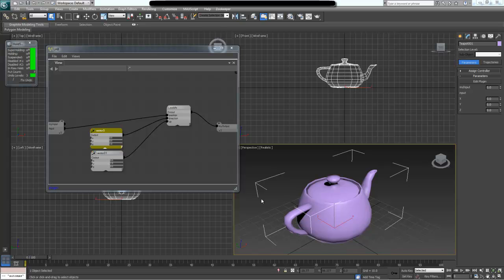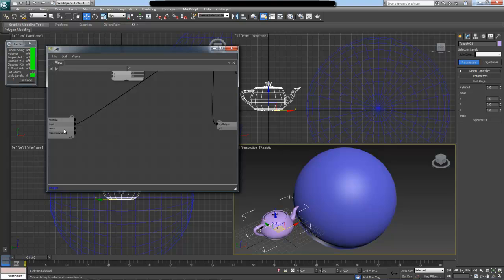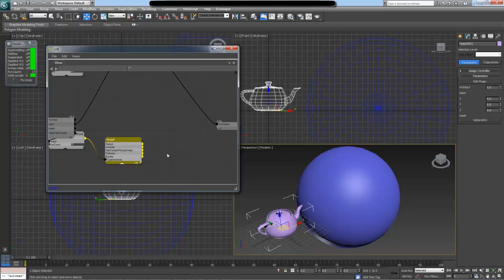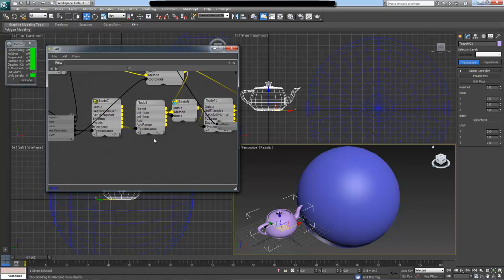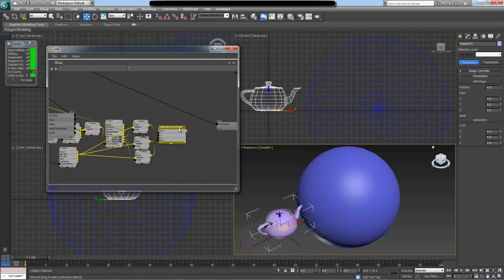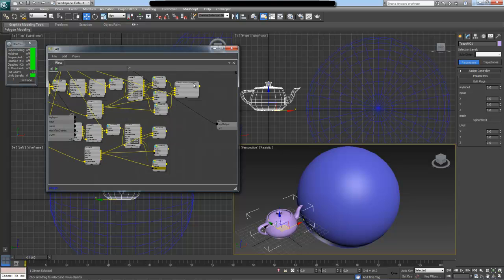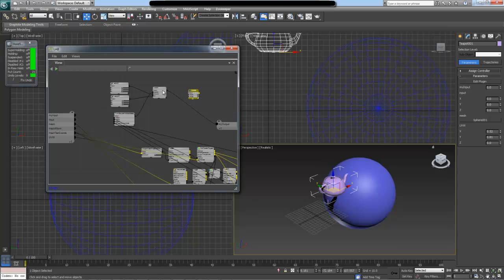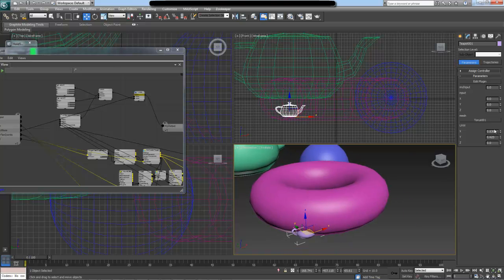Lab (Beta) 101: UV to XYZ Transform Controller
In this more involved video we learn how to create a controller which can position an object on the surface of another object using that obect's UV coordinate.